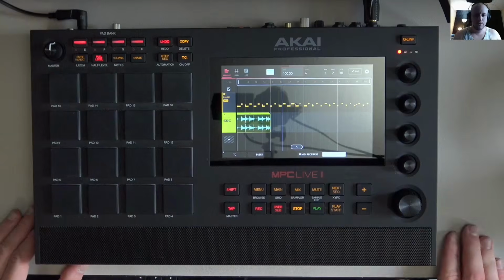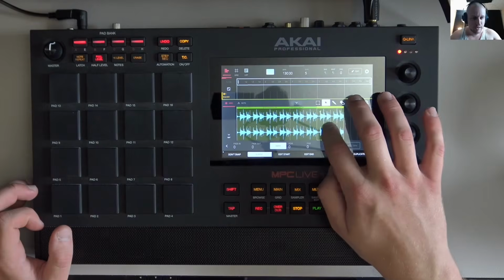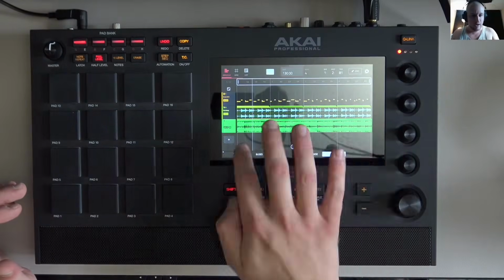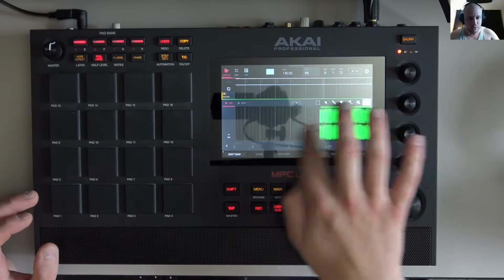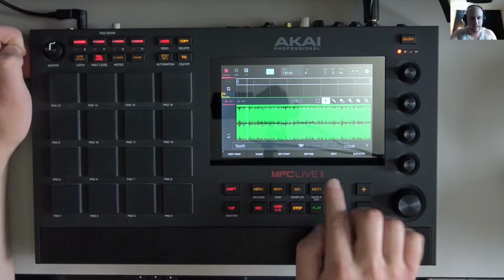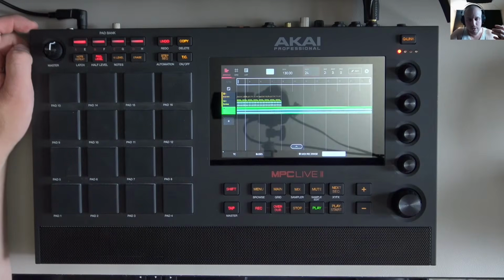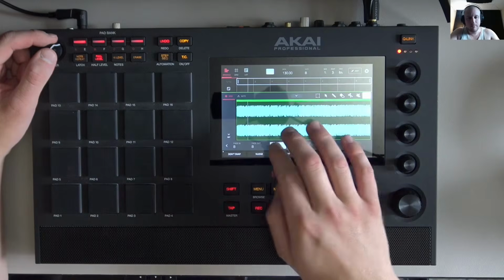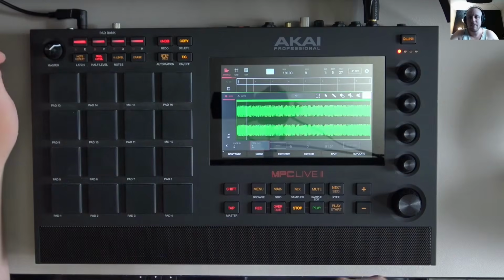Working with audio tracks on the MPC Live 2 arranger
Messing around with audio tracks/loops, this method should work on any new edition mpcs